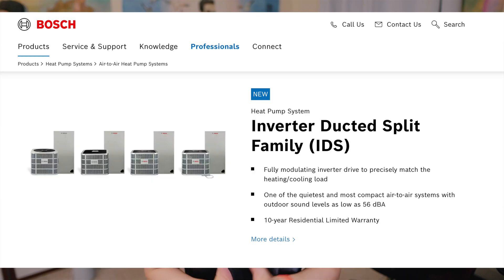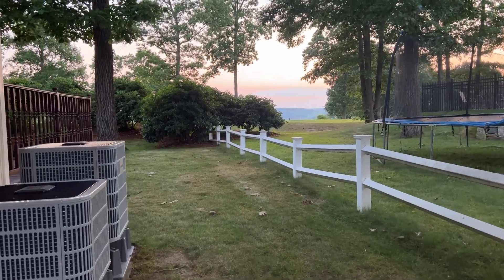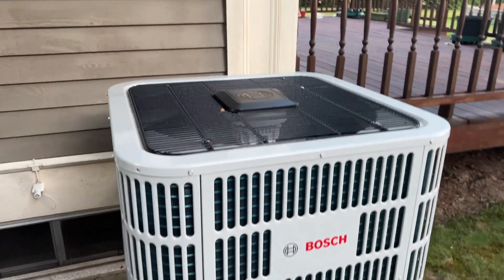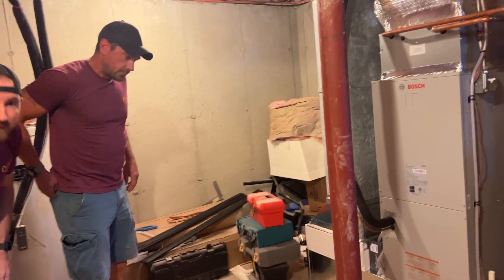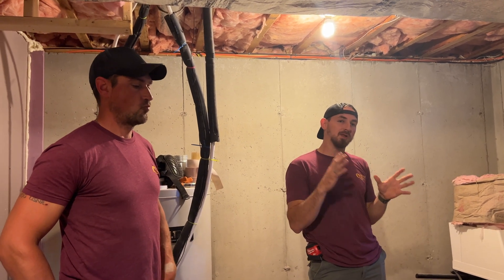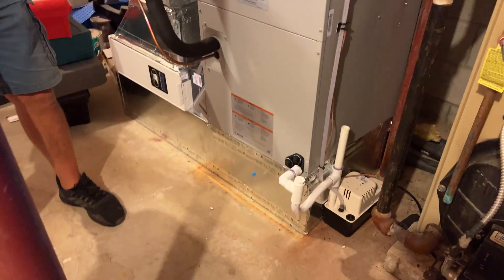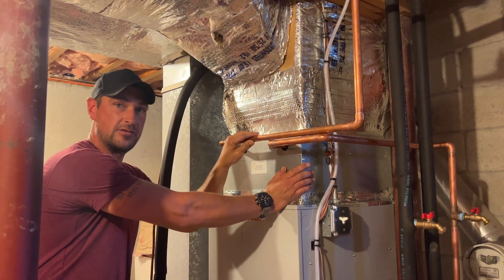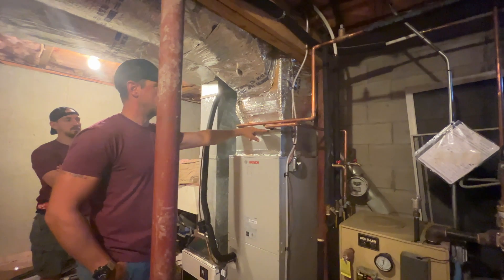Heat Pump: post installation walkthrough and tips for homeowners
In this video I talk about something I've never talked about before: heat pumps.
I've recently installed 2 heat pumps for my home, where me and my whole family work.
I'll show you what they look like and explain why I got into this.

Do you want to see my bills and see if heat pumps really are more efficient?

00:00 Introduction
02:27 Heat pump walkthrough
04:58 Why I installed heat pumps